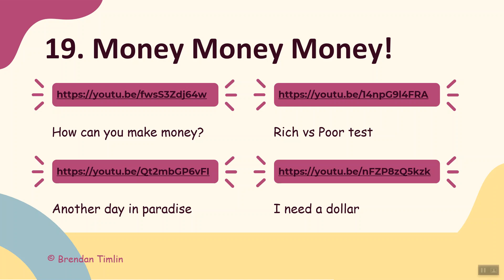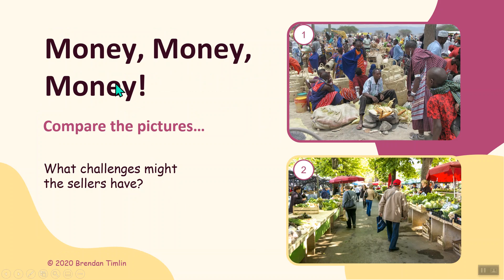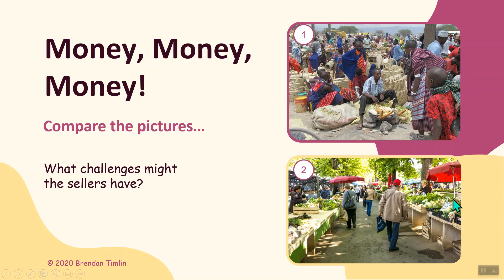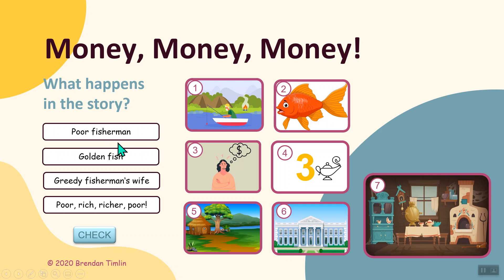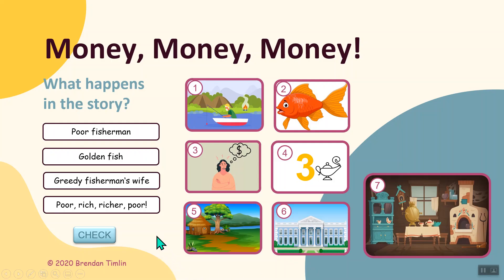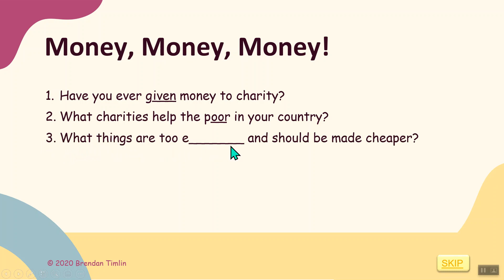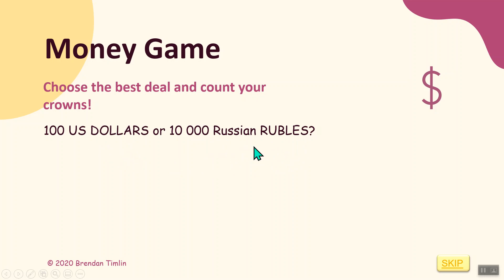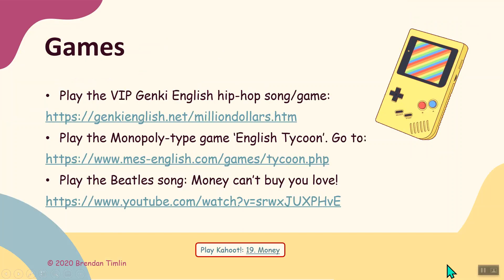19. Money level 6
English lesson from interactive PowerPoint slides for ESL students at level B1. It is focused on the topic of money.